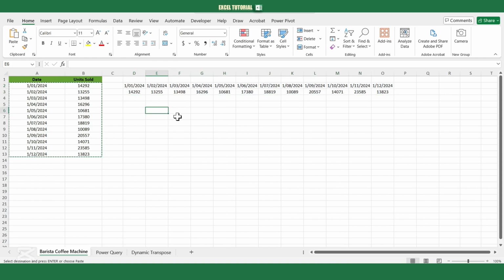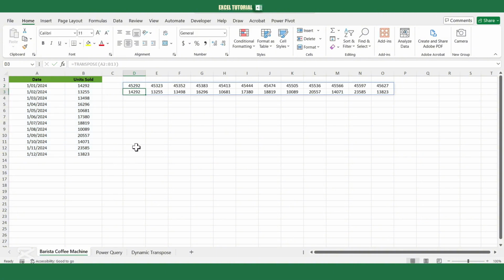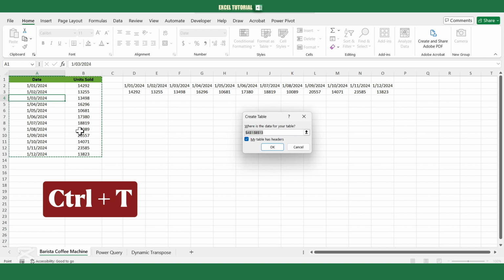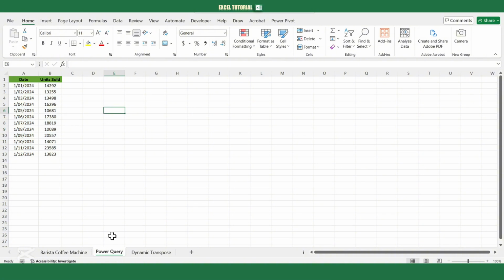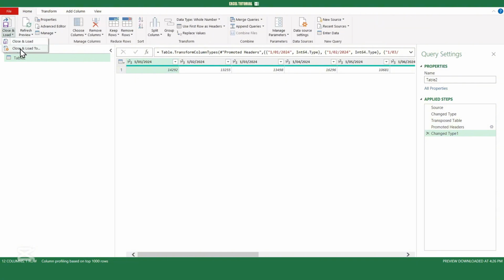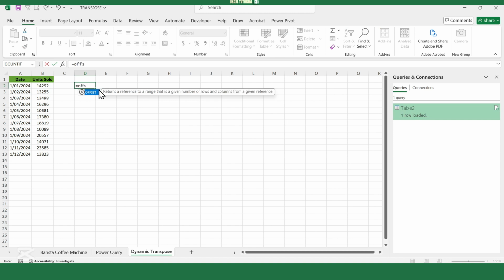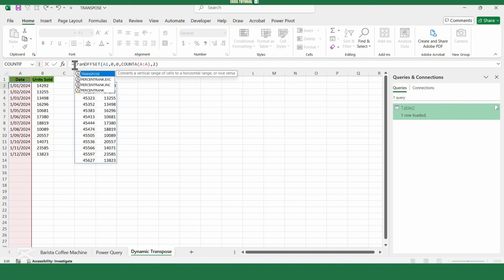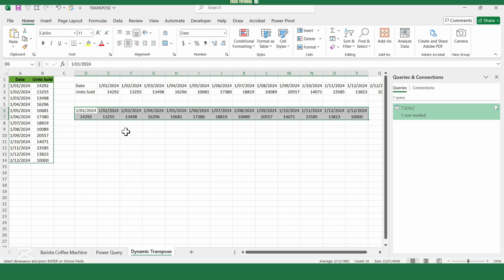Excel Transpose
Hi Guys!

In today's video you will learn multiple ways to transpose your data in Excel; this is very useful, especially for data entry and for repetitive tasks.